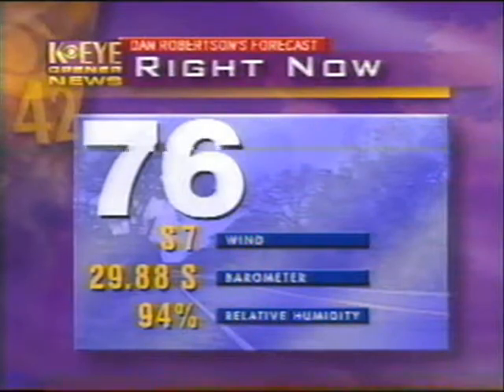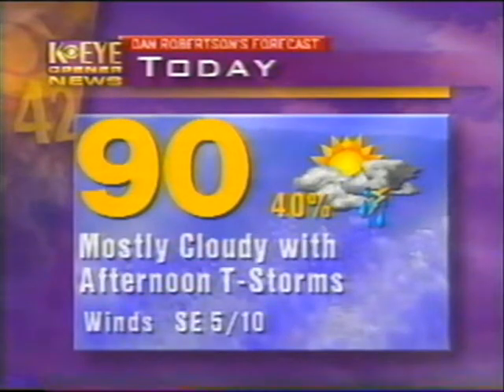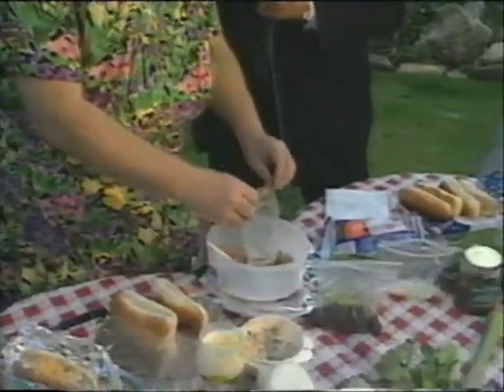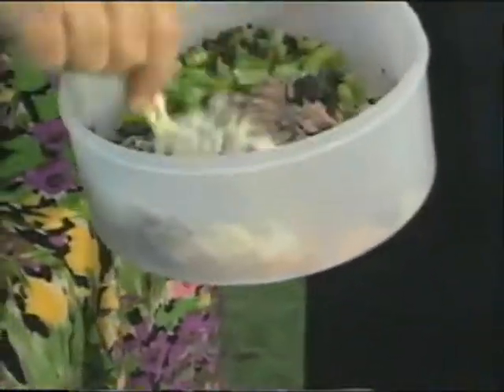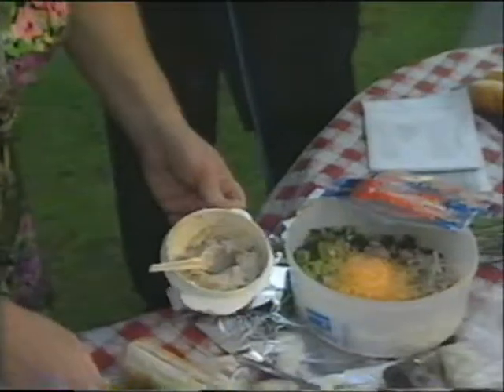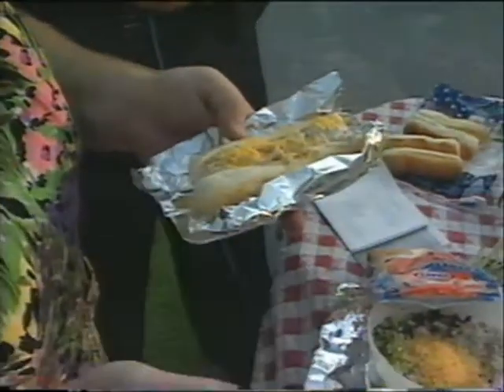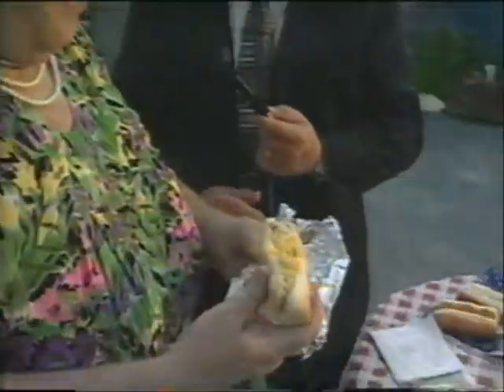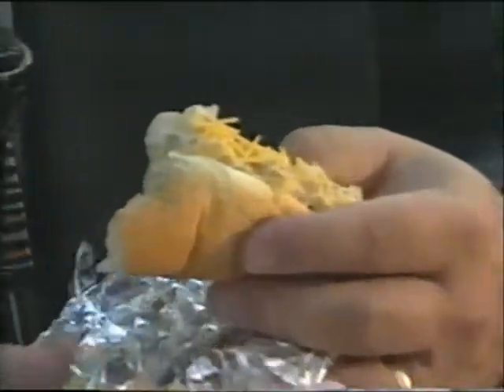GreaterTuna onKEYE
Aunt Pearl makes tuna hot dogs and visits with Dan Robertson on KEYE Opener News in about 1998. With Kimberly Ball.